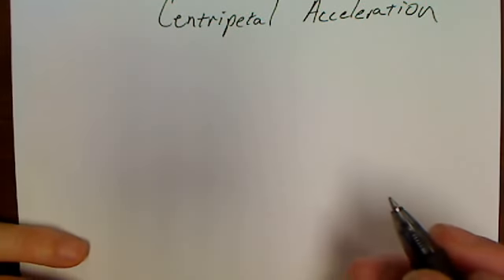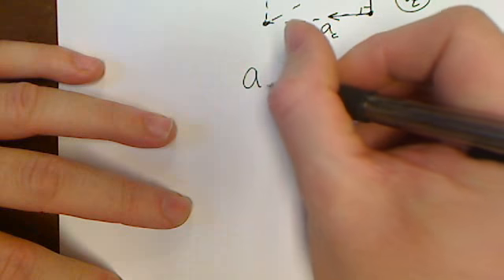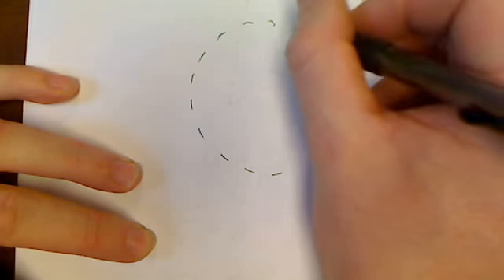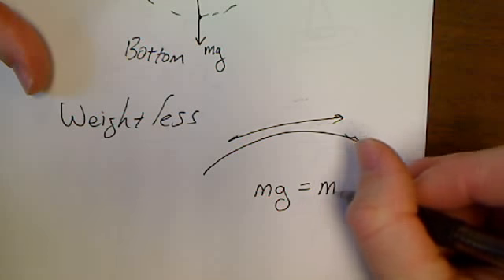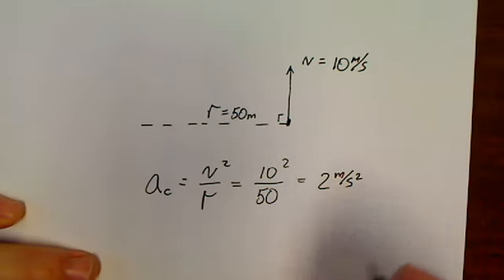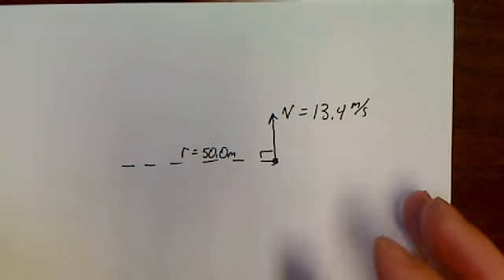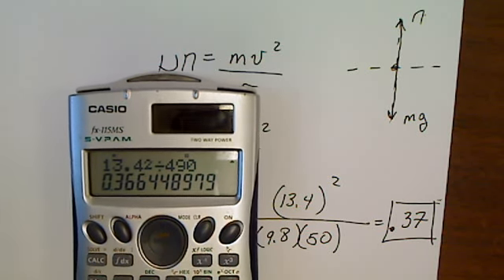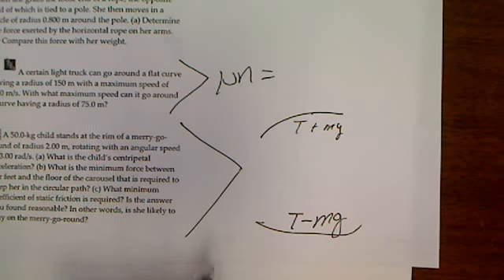Centripetal Acceleration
How to work basic centripetal acceleration problems.